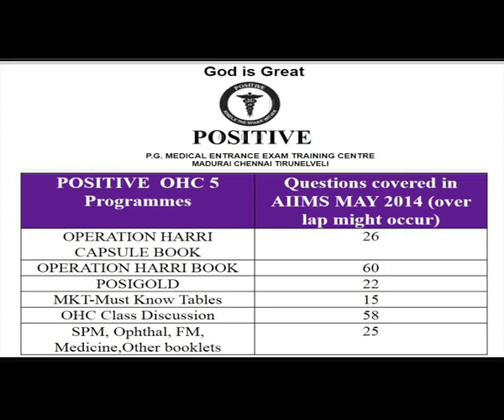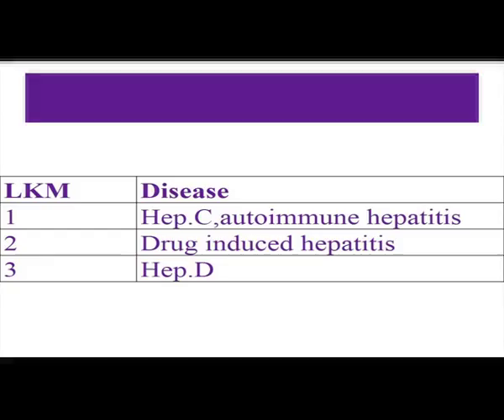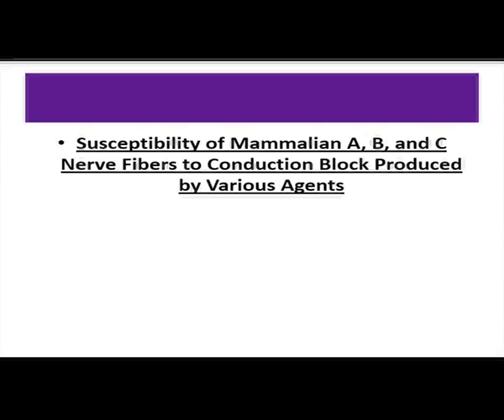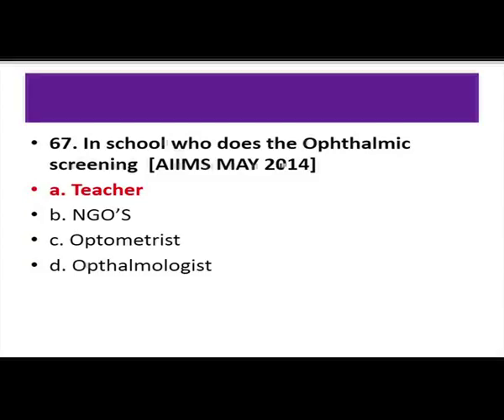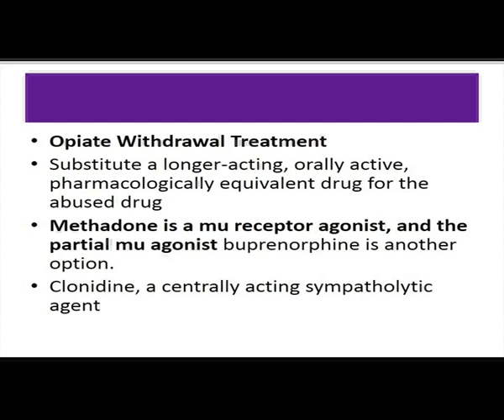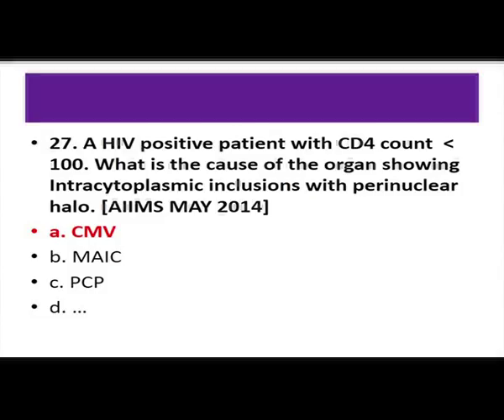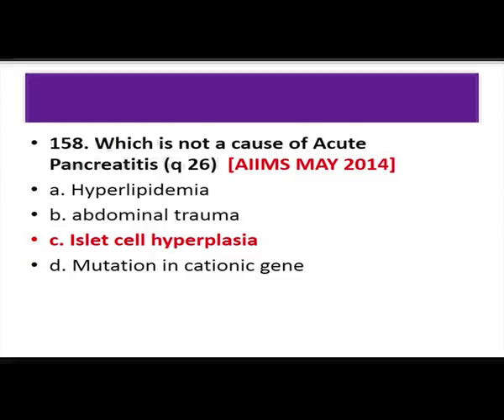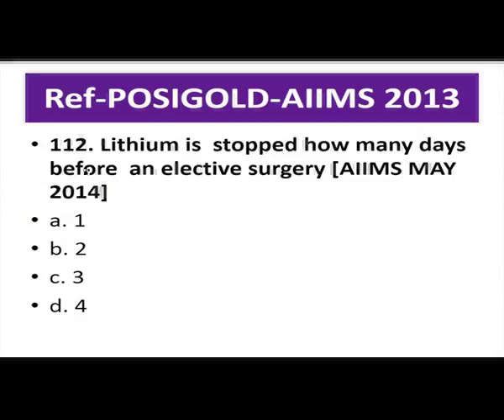AIIMS MAY 2014 OHC 5 BASED PART II